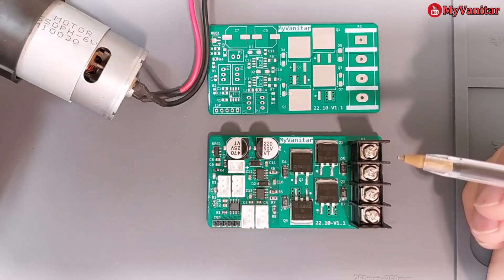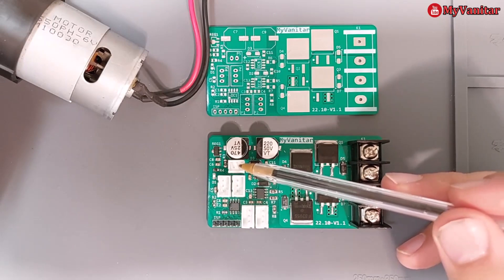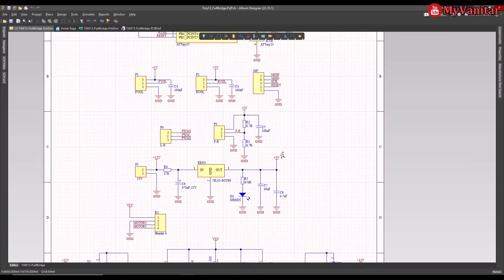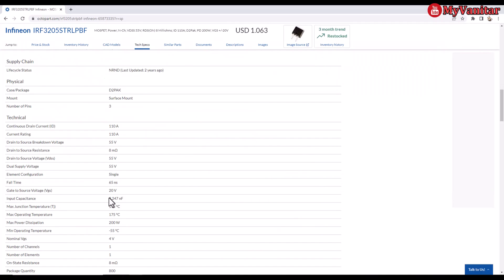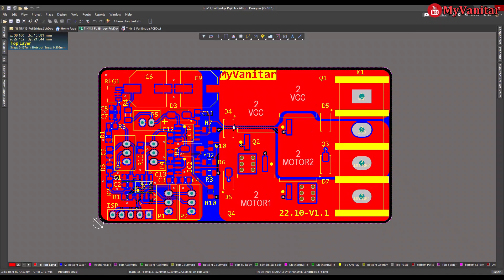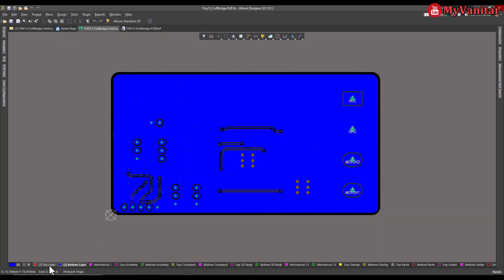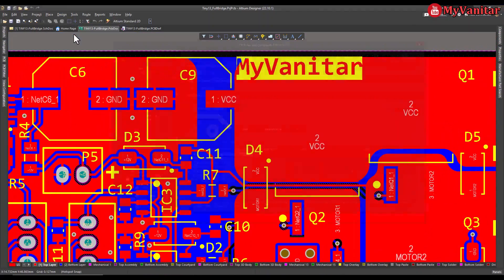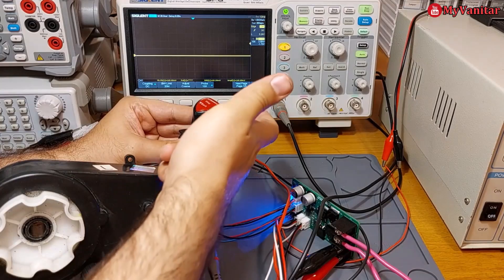Standalone Full Bridge DC Motor Driver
Standalone Full Bridge (H Bridge) DC Motor Driver using Tiny13 and IR2104
The Full-Bridge (H-Bridge) is the most popular driver circuit to control brushed DC motors. The main advantage of a full bridge driver is the ability to change the rotation direction of the motor, without manually reversing the supply wires. I’ve already published the Half-bridge and H-bridge driver circuits before; however, I was receiving many requests and comments for a standalone H-Bridge driver to control the DC motors, without using any external board or a controller.
Therefore, I introduced a cheap, compact, and standalone H-Bridge DC motor driver that can be embedded in a variety of mechatronic devices. A cheap ATTiny13 microcontroller controls everything and I used the Arduino IDE to write the microcontroller code. All components, except for the connectors, are SMD.
The motor can be controlled in three modes: Forward, Stop, and Reverse. The user can adjust the rotation speed of the motor separately in the forward or reverse direction, using two panel-mounting potentiometers. The low ON-Resistance of the Mosfets allows you to use this circuit in high currents.
To design the schematic and PCB, I used Altium Designer 22. The fast component search engine (octopart) allowed me to quickly collect the components’ data and generate the BOM as well. To get high-quality fabricated boards, I sent the Gerber files to PCBWay. To test the driver board, I disassembled an electric toy car and used its powerful 775 DC motor (plus the gearbox).
It’s a cool experience, just build one and have fun!

Specifications
Input Voltage (Motor): 8-40VDC
Supply Voltage (Controller): 12VDC
PWM Frequency: 25KHz
Motor Control: Forward-Stop-Reverse
Motor Speed: [0 to 100%] Forward, [0 to 100%] Reverse